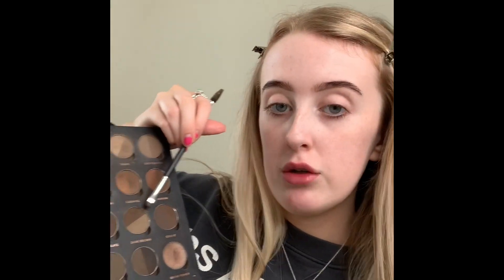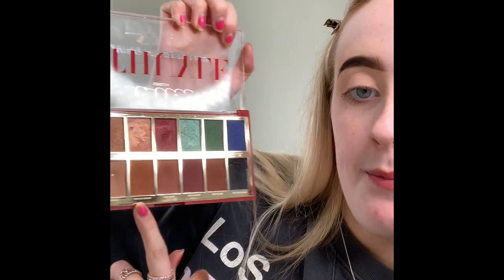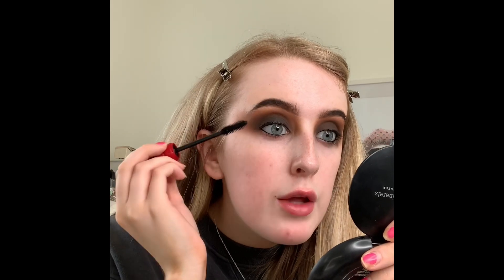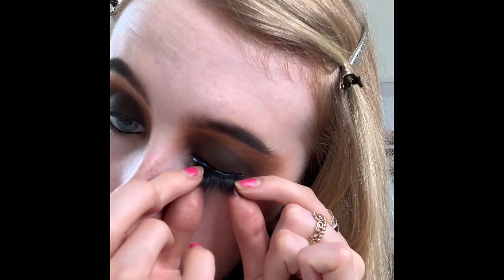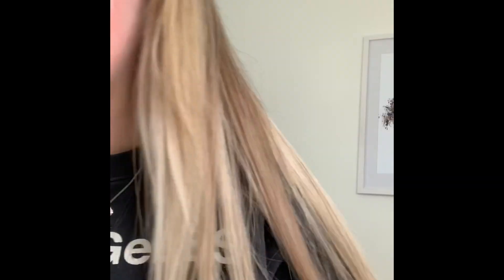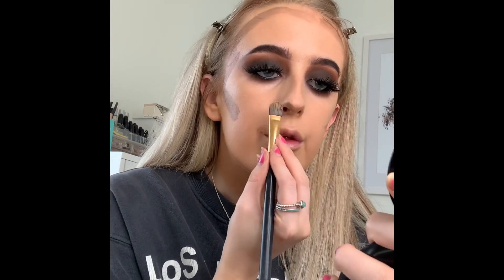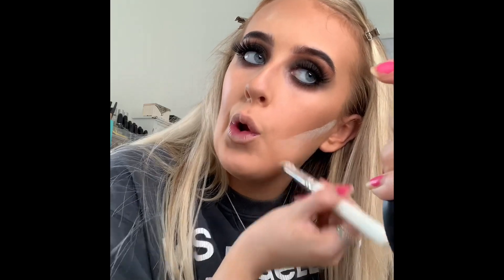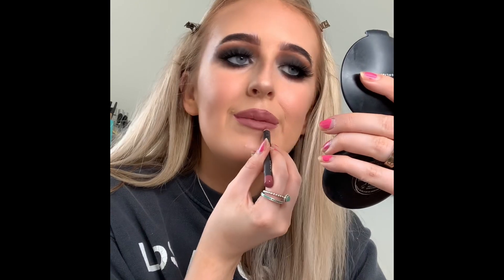BLACK GRUNGE SMOKEY EYE MAKEUP TUTORIAL | HEATHER MAY LUNDIE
Hi everyone, I’m back with another vid today! This is a tutorial of my favourite black smokey eye, will go perfect with any outfit! Hope you all enjoy xx